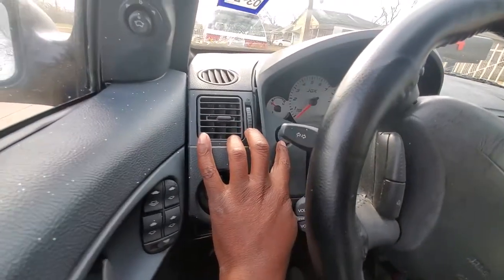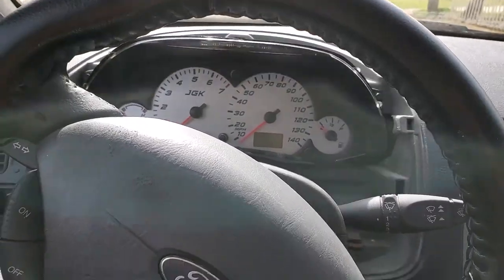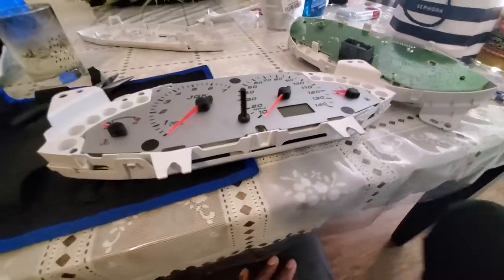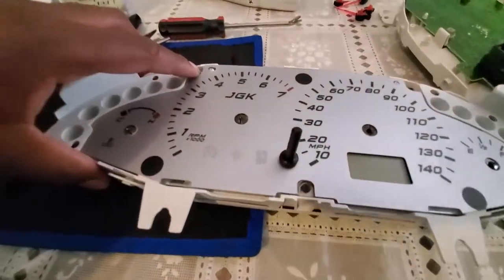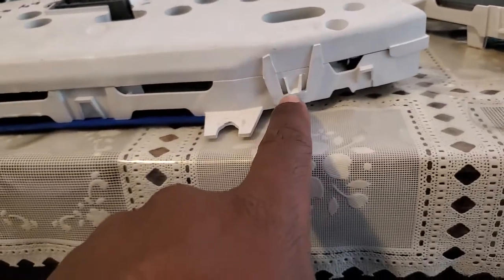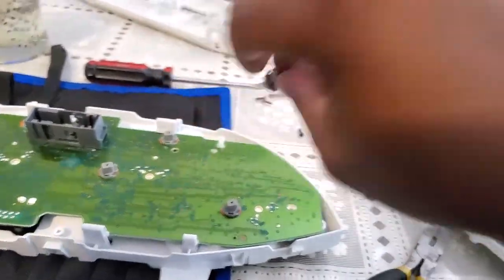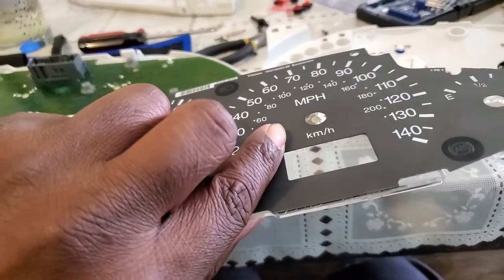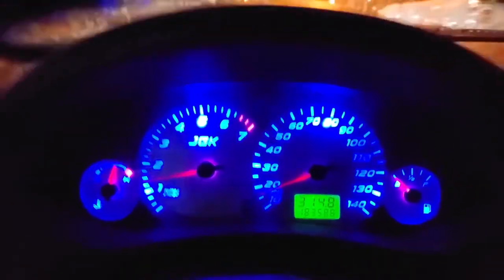Gauge Cluster Tear Down-Episode 16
Learn how to remove, tear down, manipulate and calibrate the gauge cluster for the 2005 Ford Focus